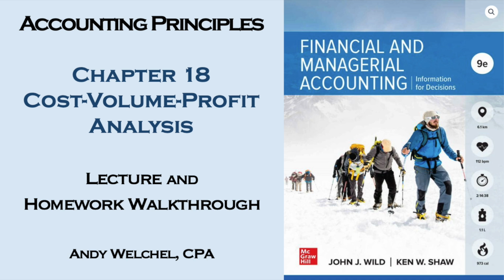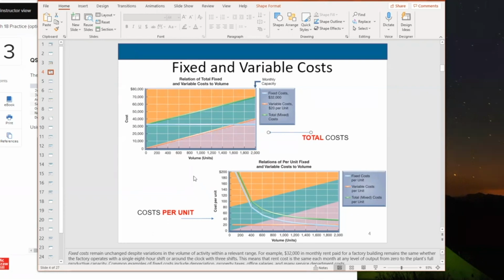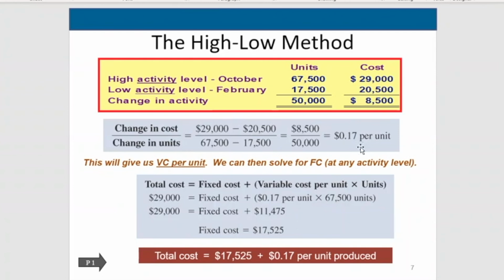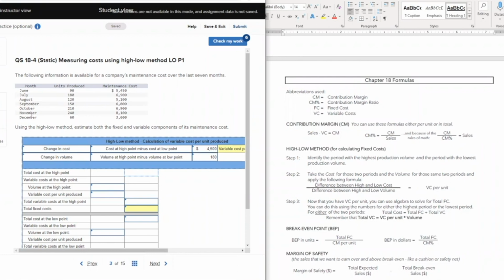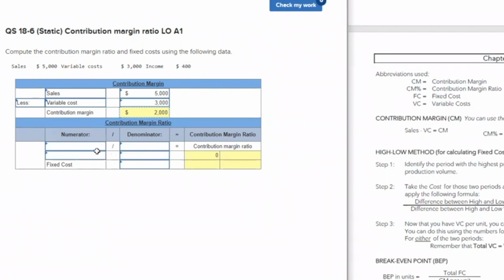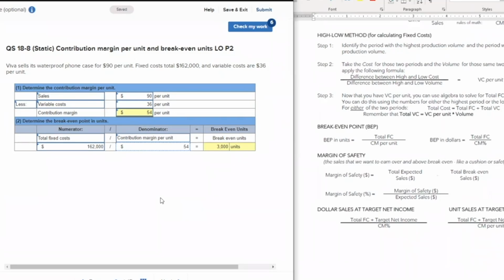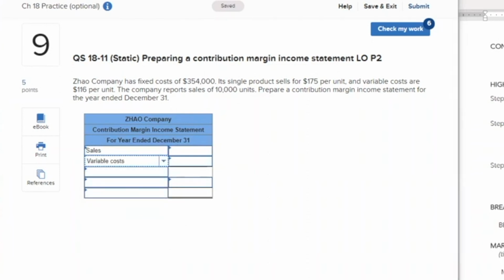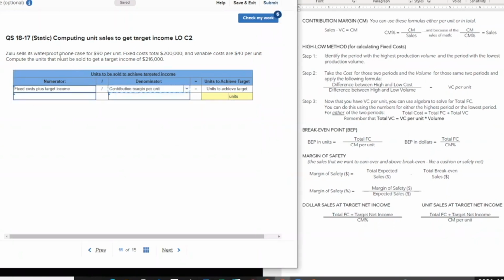Chapter 18: Cost-Volume-Profit Analysis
Lecture and working problems from Chapter 18